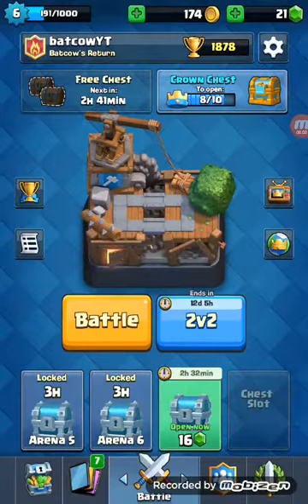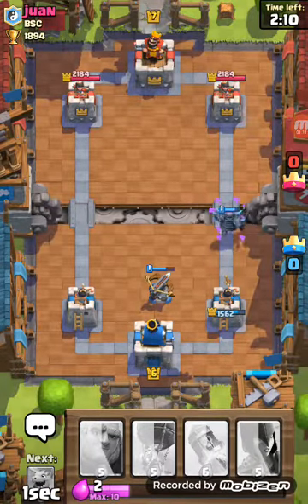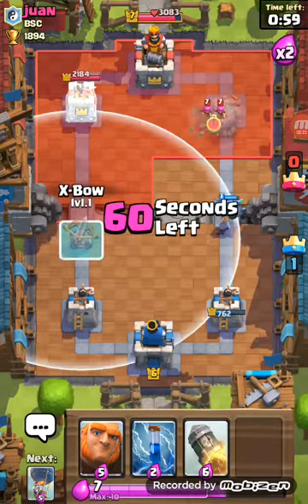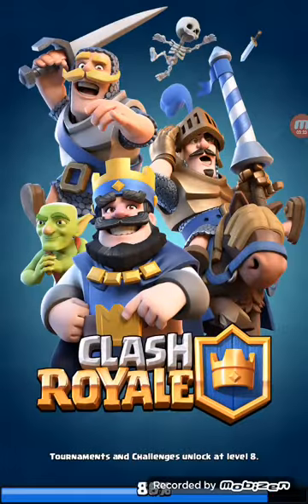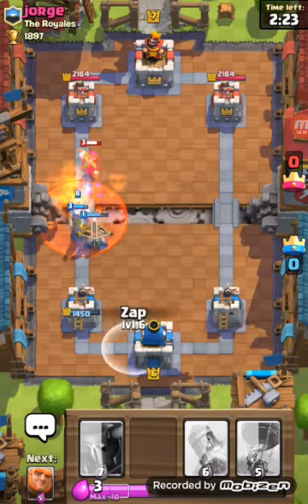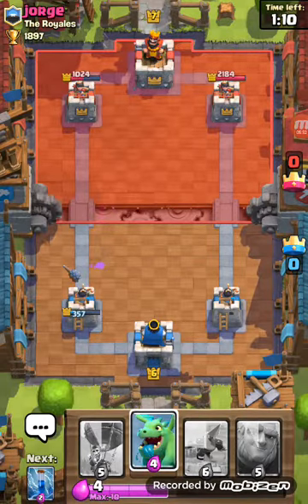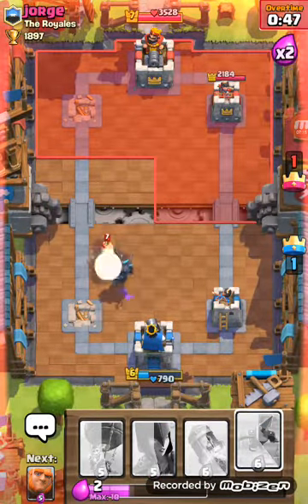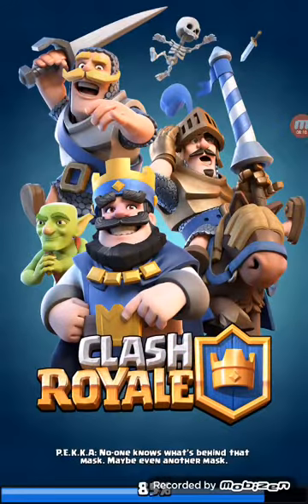How to use the X bow deck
Be a batcow gamer to day